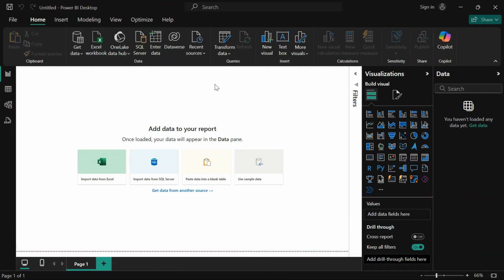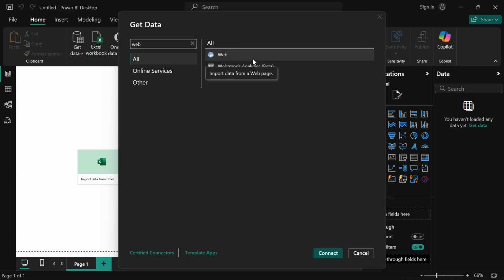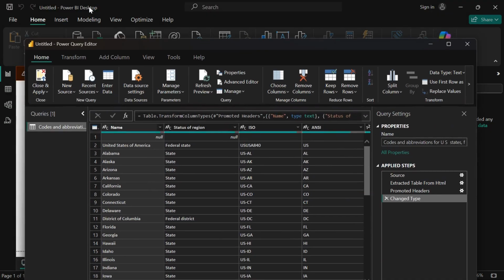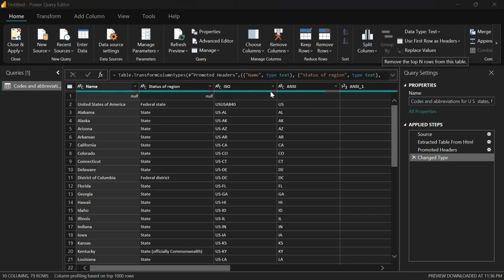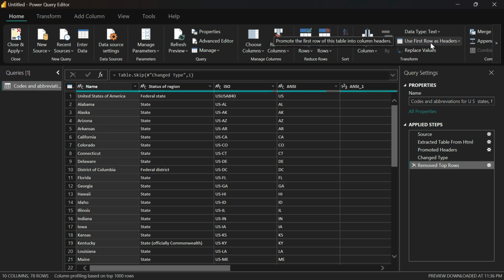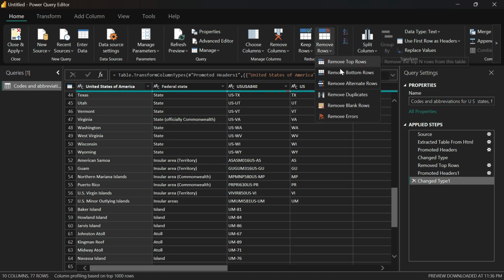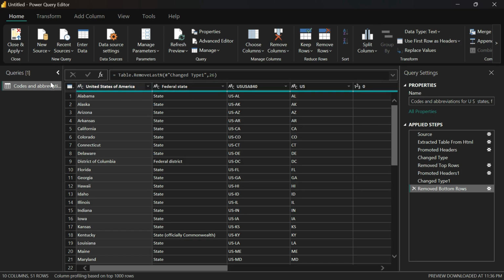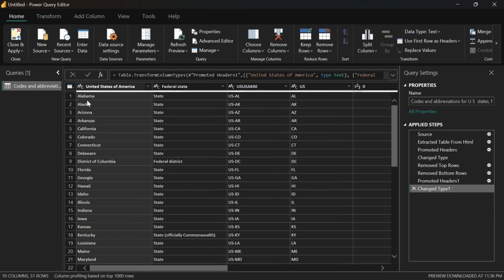Use First Row As Header - Power Query Editor - Data Transformation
Data Transformation in Power Query Editor while importing the data -
1. Removing rows from top or bottom
2. Using first row as header